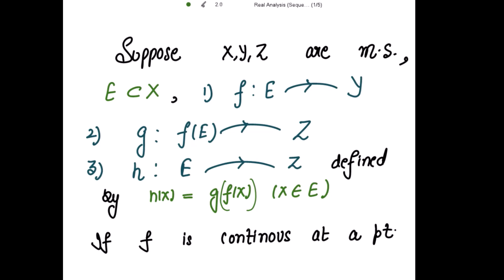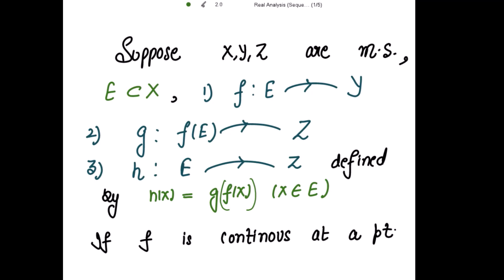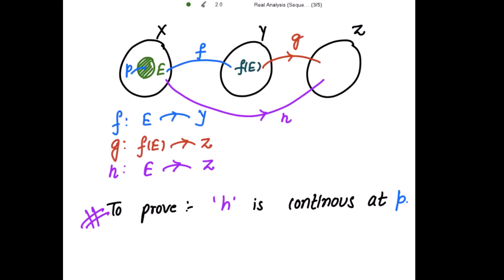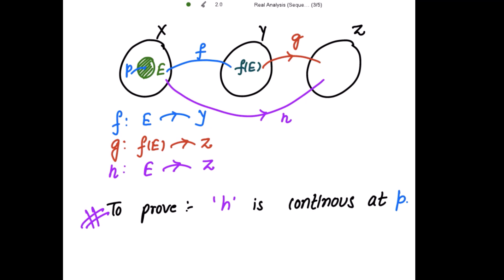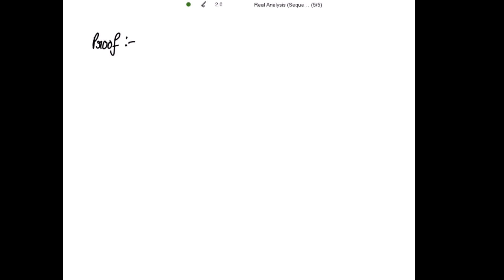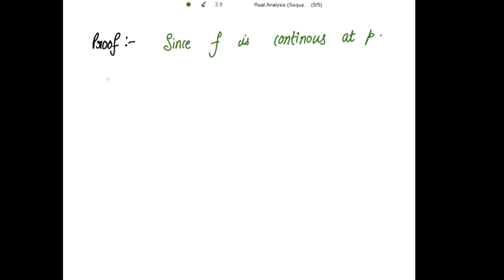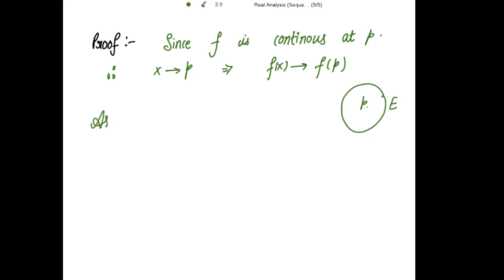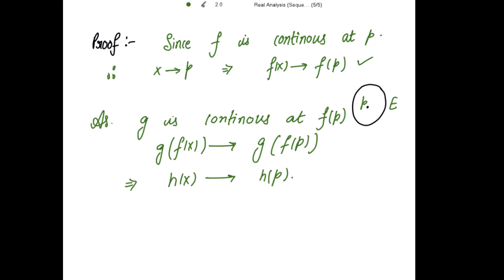If f is continuous at p & g is continuous at f(p) then h is continuous at p. REAL ANALYSIS